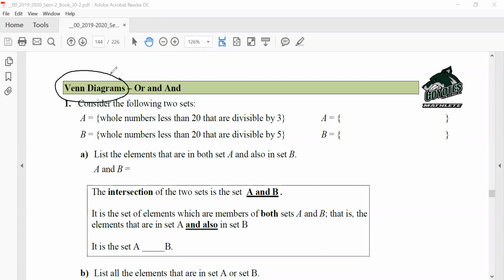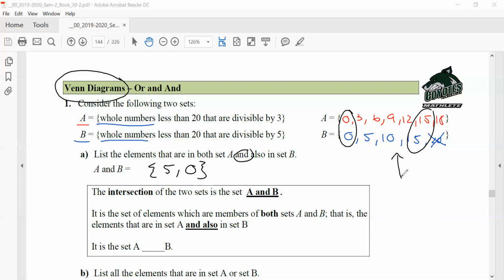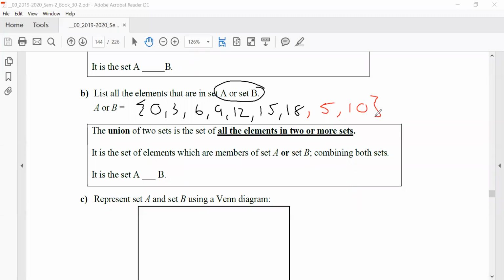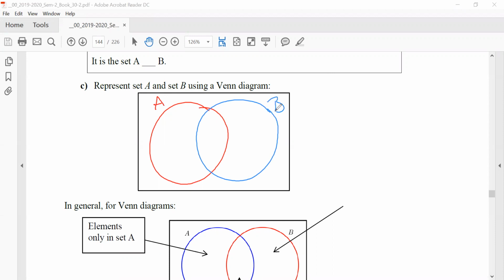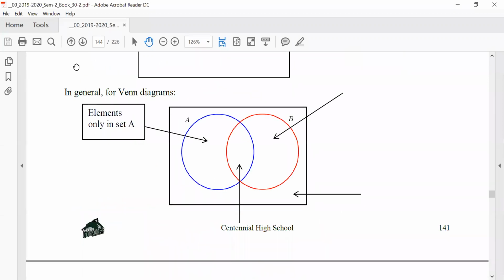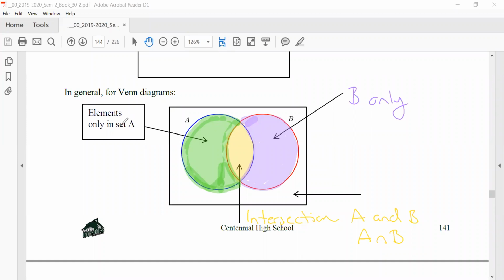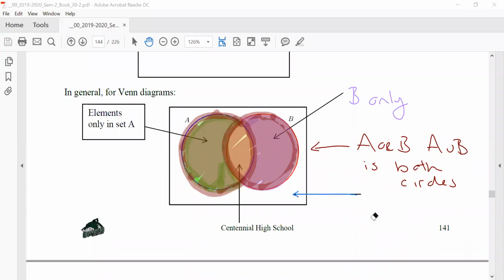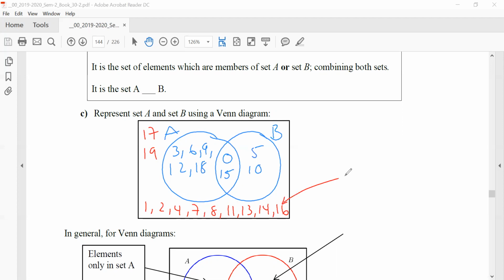02-Venn Diagrams - Or and And